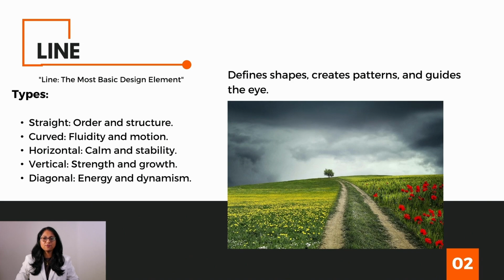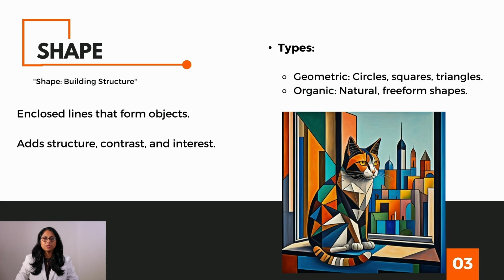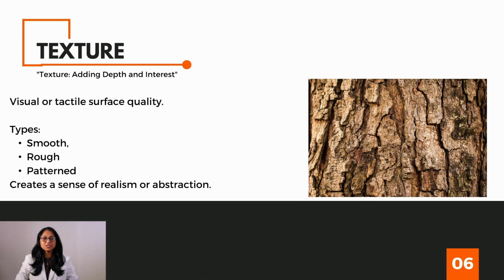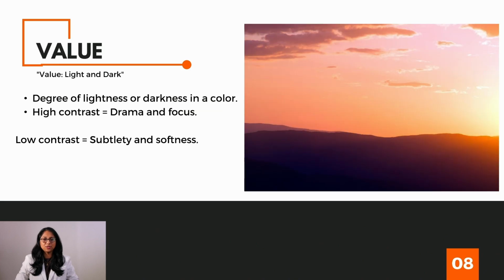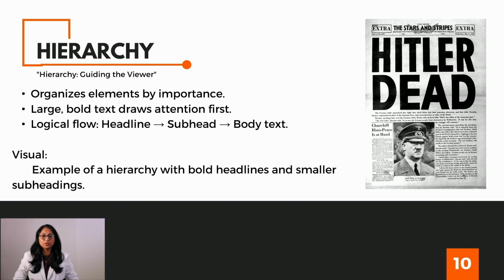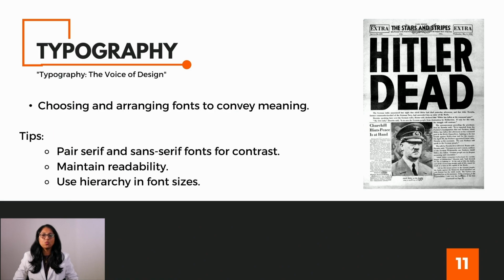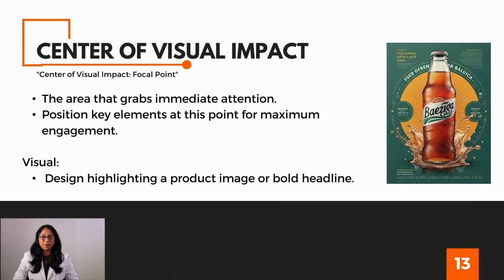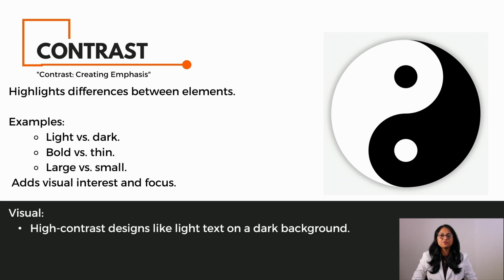FLOD-Introduction to Design and Visual Culture-Unit 2-Introduction to Elements of Design & Concepts